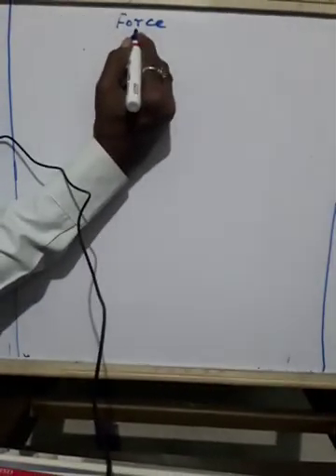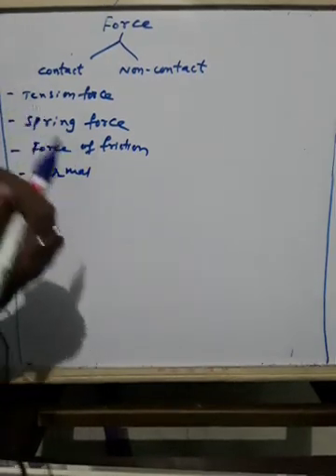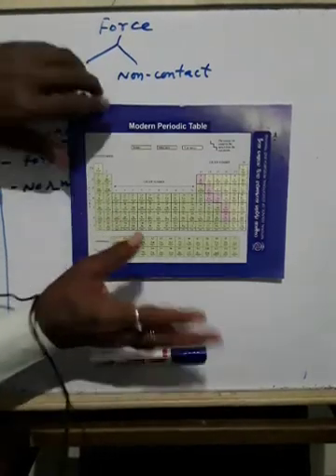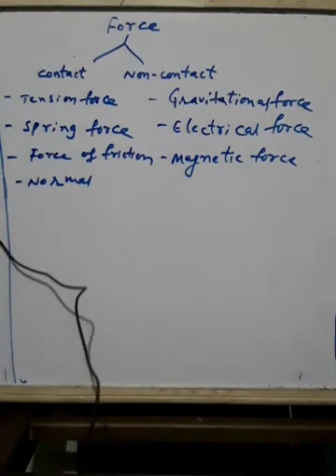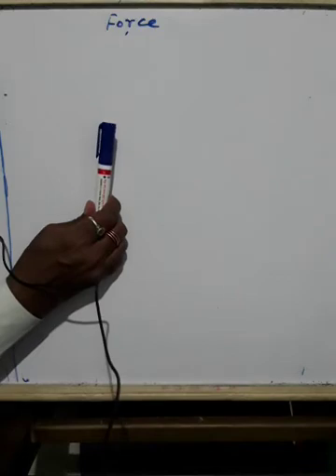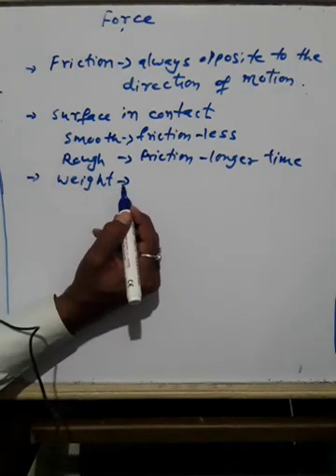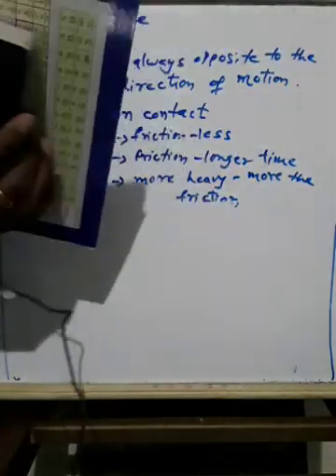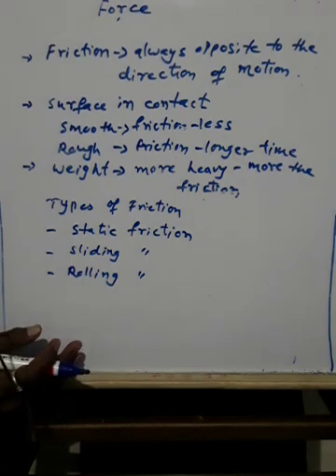Force. class: 6th ICSE.